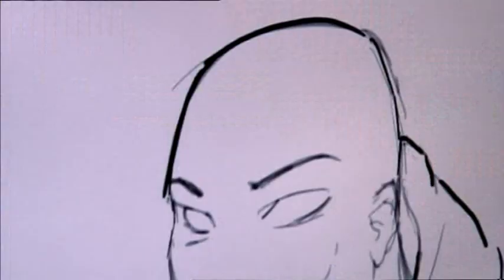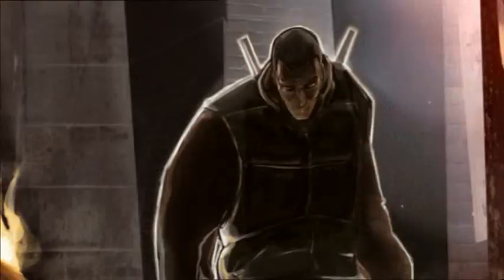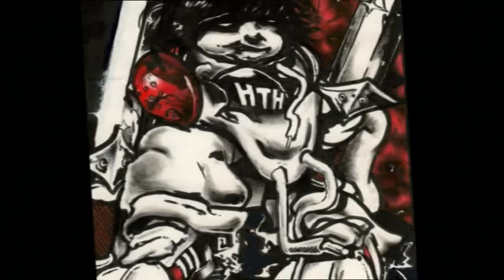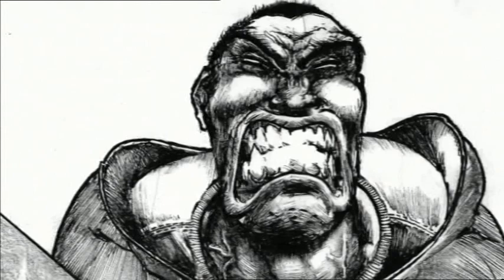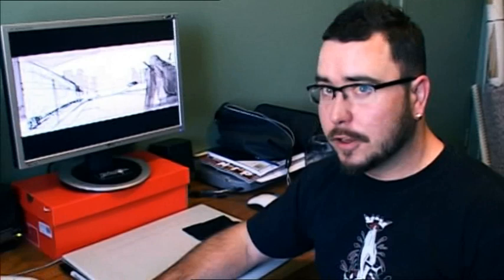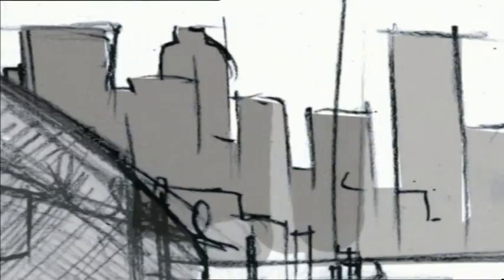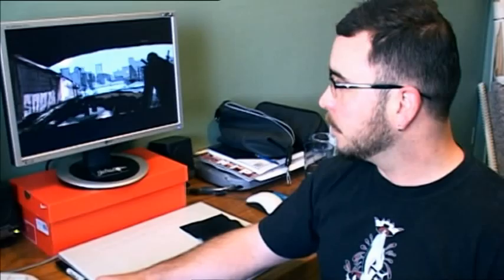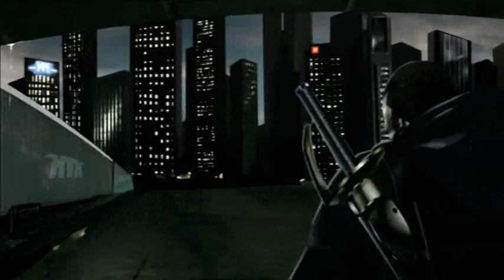John Engelhardt Talks about Hilltop Hoods Art Work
Taken From the Hilltop Hoods DVD "City of Light"